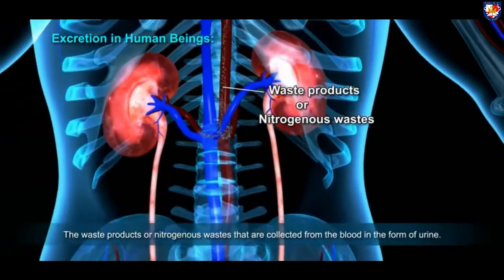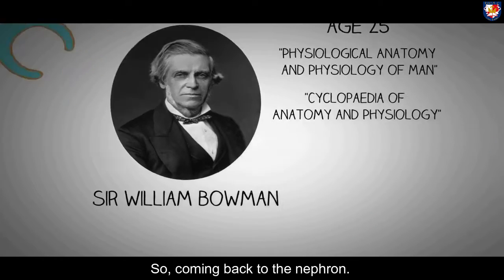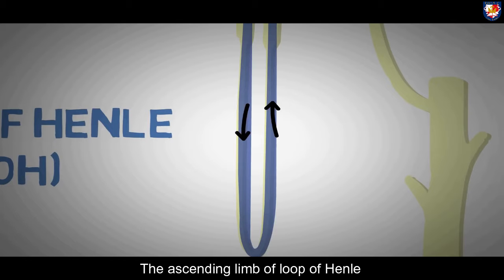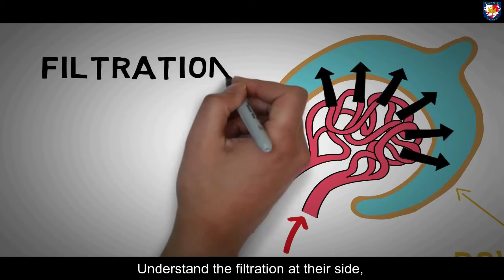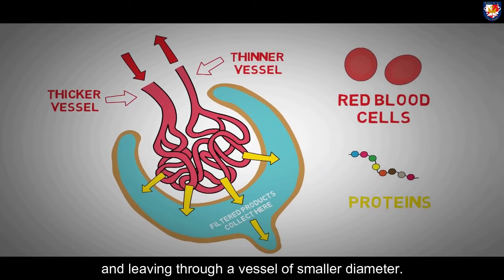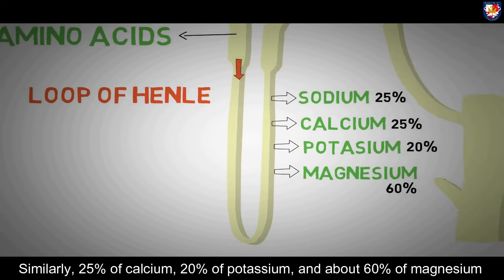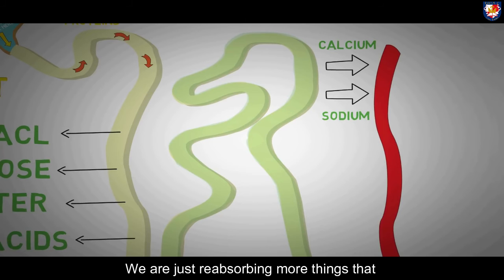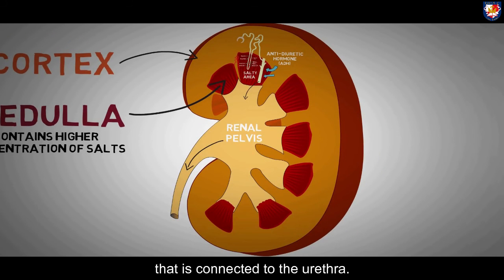Mechanism of Urine Formation | Homeostasis | Second Meeting